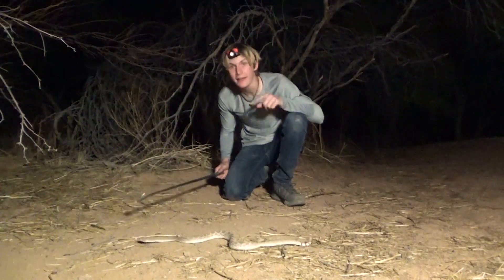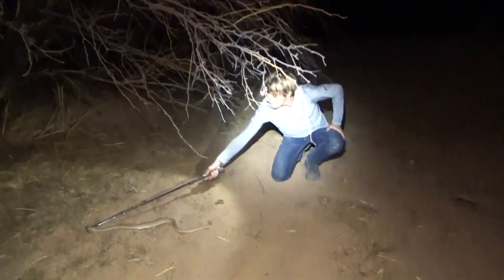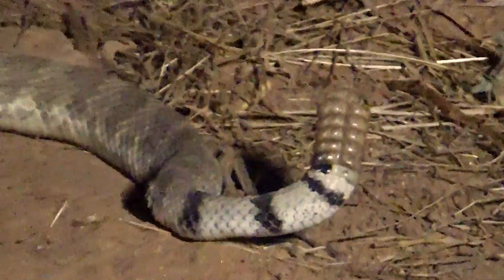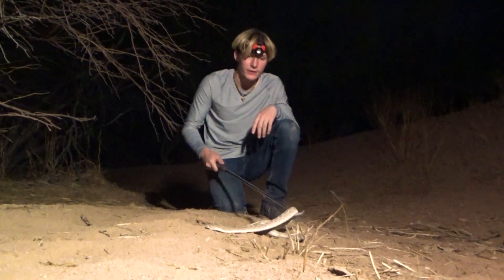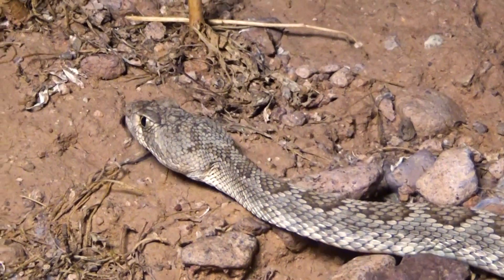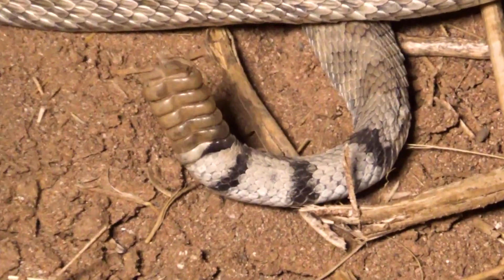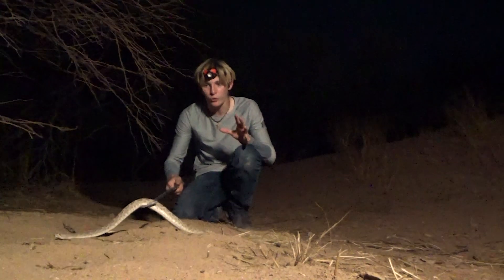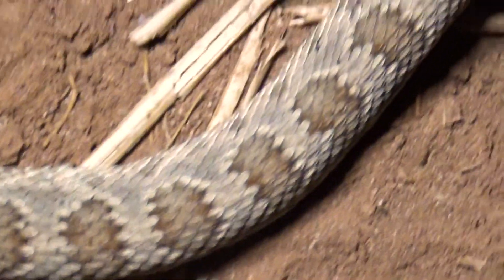Worlds most VENOMOUS Rattlesnake - Mojave Rattlesnake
On today's video, we get up close with the worlds most venomous rattlesnake: The Mojave Rattlesnake! While this common desert rattler looks very similar to the western diamondback, it's venom packs quite a bit more power to it!

Join Cajun Boy (Zachary Gray) as we learn about the most venomous rattlesnake in the world, and learn some of its unique features! As always we hop[e y'all enjoy this video! :D

Mojave Rattlesnakes are said to have the most powerful venom of any rattlesnake. Not only does this snake have a powerful venom, but they can have two different types! Type A, and Type B. Both contain trace amounts of neurotoxin , something not often found in rattlesnake venom, which causes necrosis and other nasty side effects. It's close relative, the western diamondback, is another common, dangerous rattlesnake species that it shares habitat with throughout the Sonoran Desert. Beating out the tiger rattlesnake (the 2nd most venomous rattlesnake) by quite a margin, Mojave rattlesnakes are a snake to definitely know how to identify, and avoid. DON'T TREAD ON ME has more meaning coming from this rattler species.